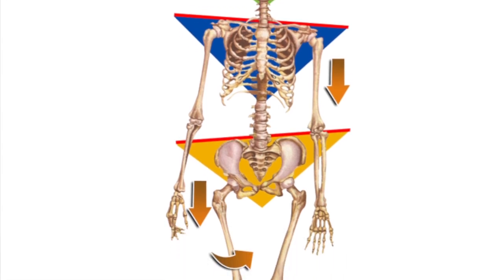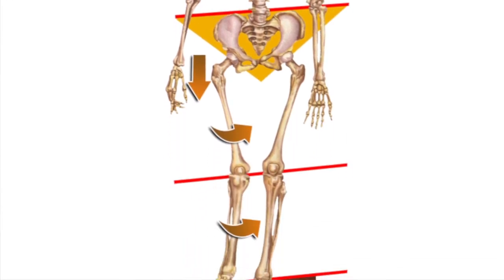This second video introduces the way you can Self Treat your Back Pain and Sciatica. For the full story